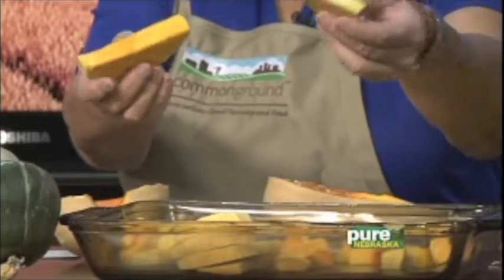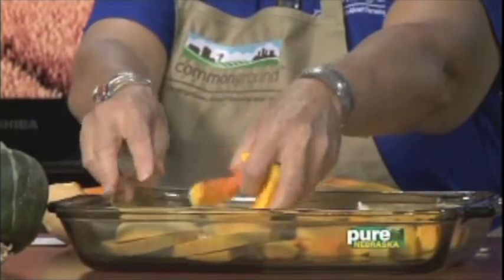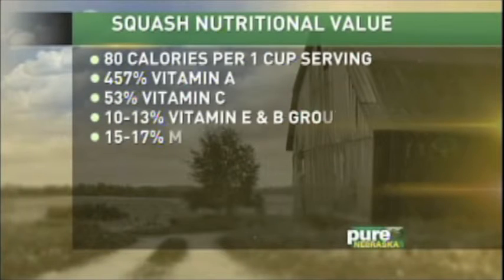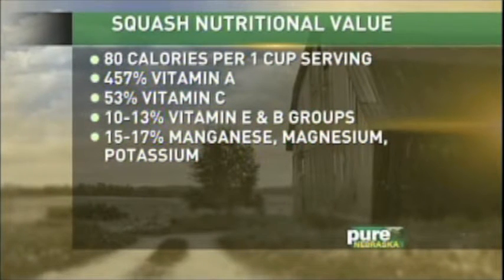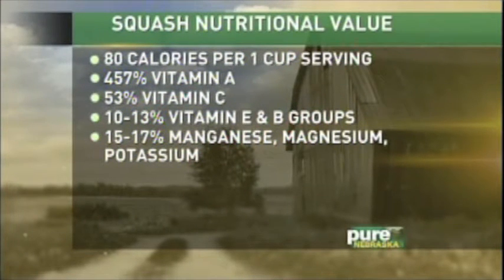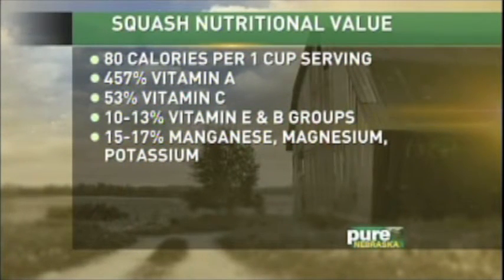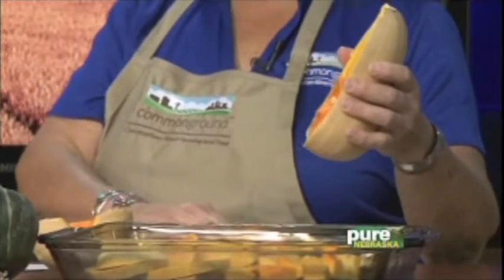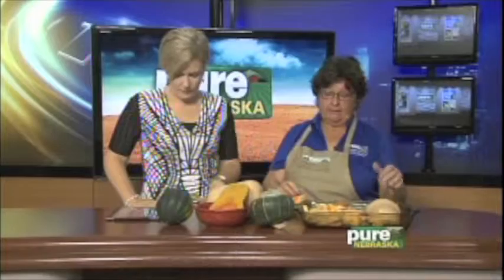Pure NE Karol squash